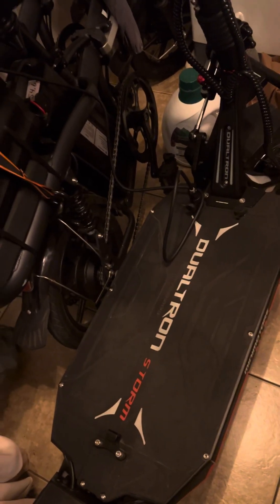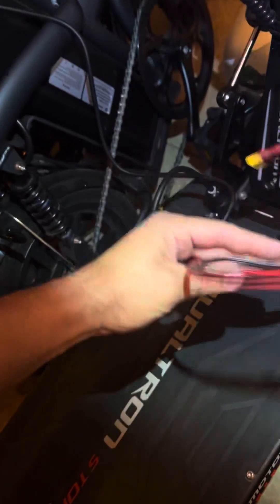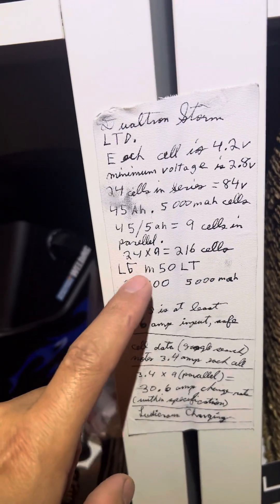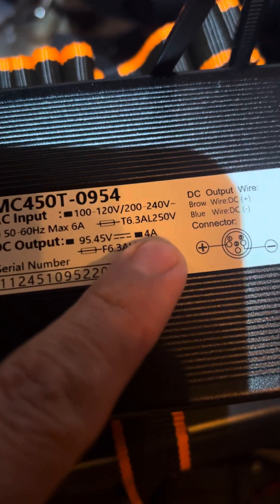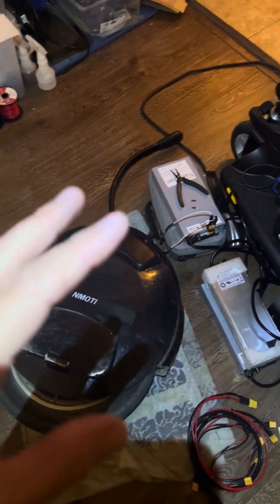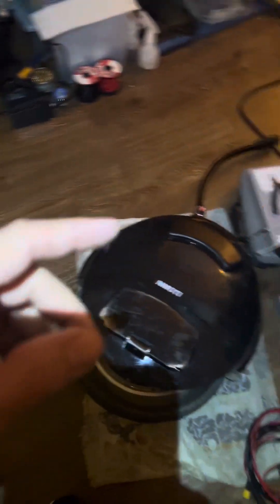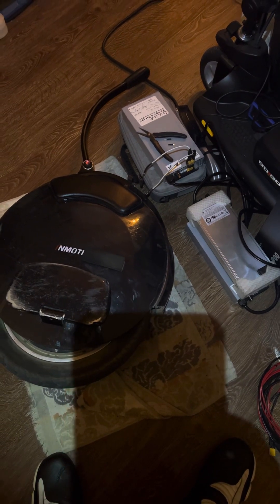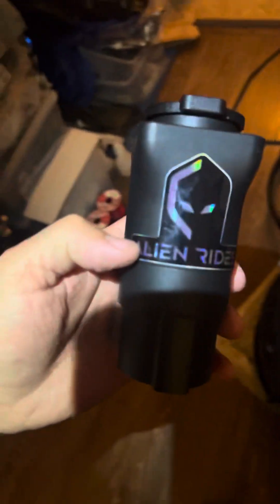Battery Charger Replaces All Battery Chargers=Adjustable Voltage And Adjustable Amperage=Roger Chrgr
Imagine one charger to meet all of your battery charging needs

The Roger Charger

Search youtube for Roger Charger, and locate the link in the video description, which will introduce you to the free to download and use, Telegram App community, where you can ask roger questions about the most versatile battery charger i have experienced.

these chargers work with different voltage batteries: ie electric bikes, electric motorcycles, electric unicycles, and anything and everything that is electric and powered by rechargeable batteries. to meet most or all, of your battery charging needs.

the roger charger eliminates the need to use a separate charger for each and every battery, you recharge.

imagine if you own three electric bikes, all different voltage batteries, and a few electric unicycles, all with different voltage batteries,

the roger charger meets the needs of many rechargeable batteries.

The roger charger is automatic voltage detecting (input to charger, voltage) meaning if the roger charger is connected to a level 2 electric vehicle charging station (level 2 charging station, also called j1772) the roger charger will automatically accept this power (220 and 240 volt input to charger)

if the roger charger is connected to household 110 or 120 volt ac, the roger charger will automatically make use, of this input power.

the roger charger is the most powerful and versatile battery charger i have experienced.